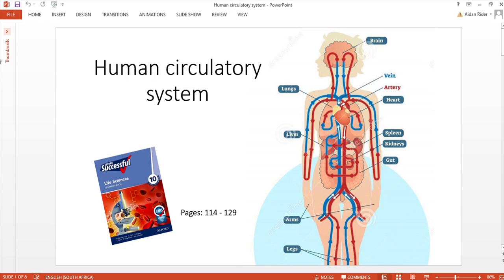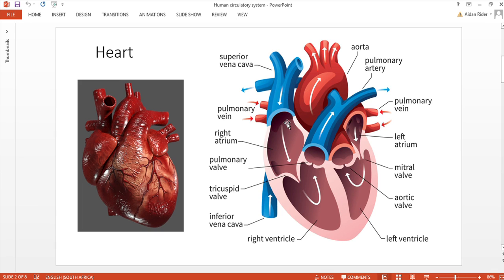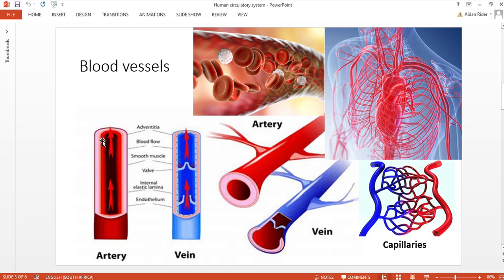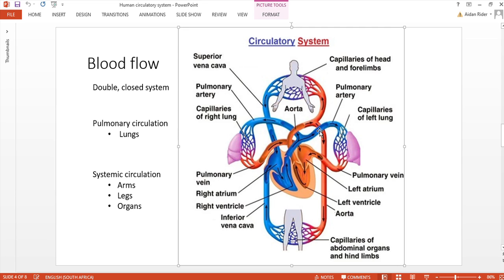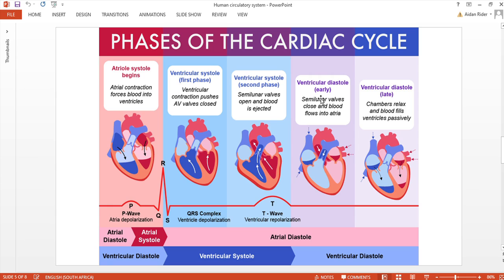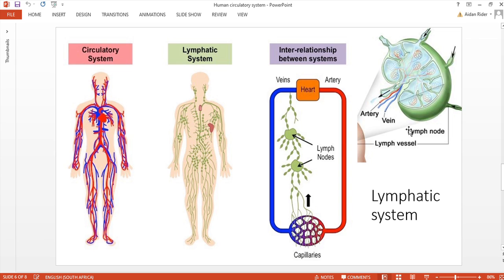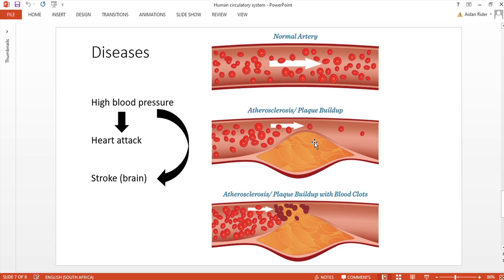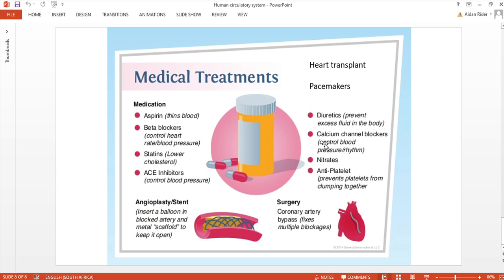Human Circulatory system